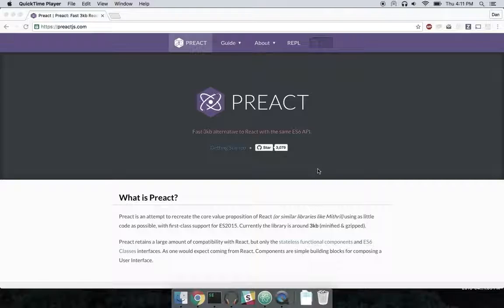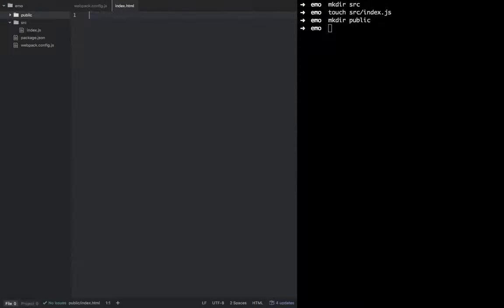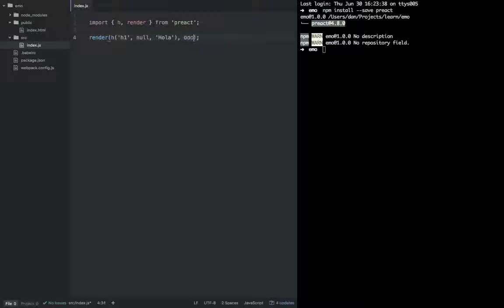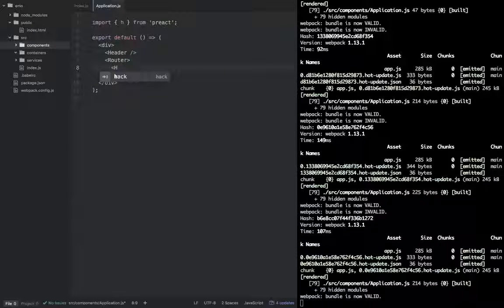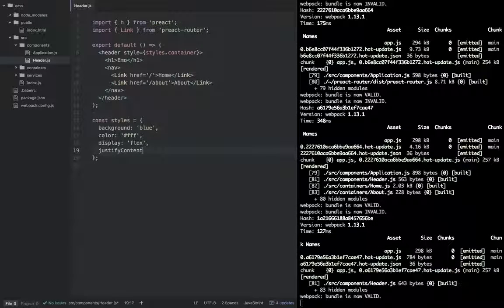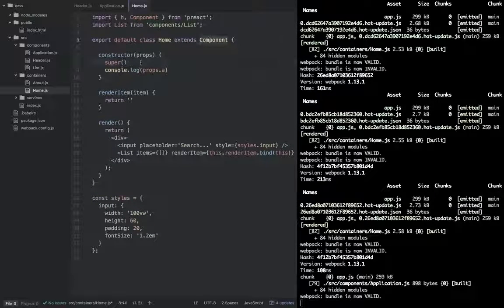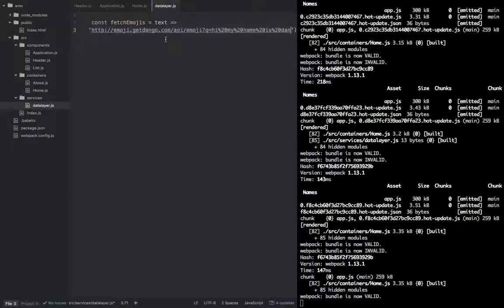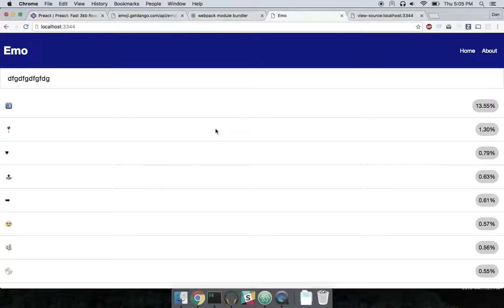Introduction to preact with webpack & babel